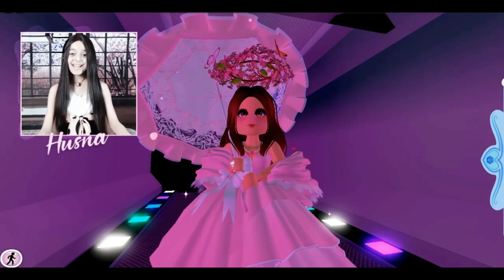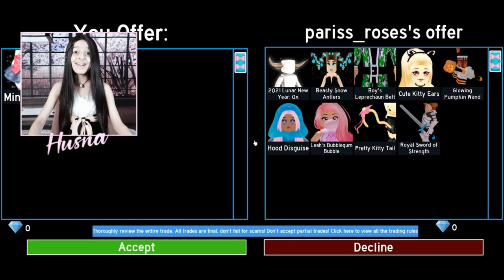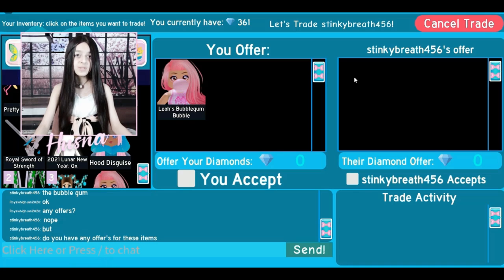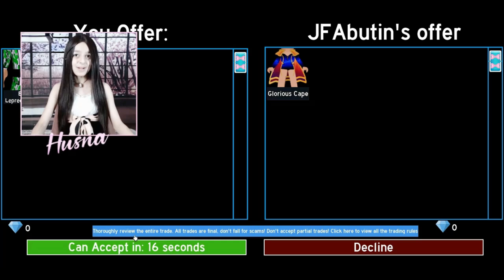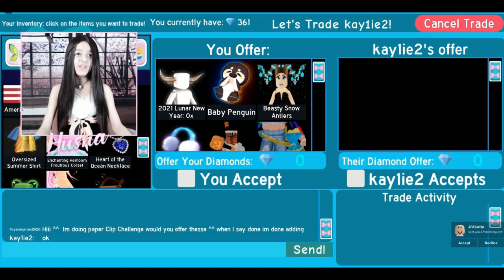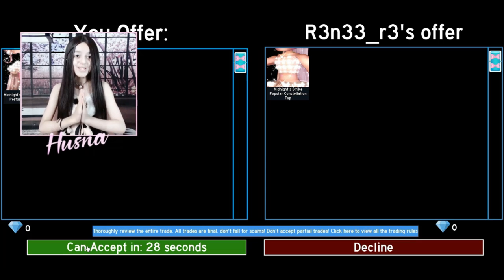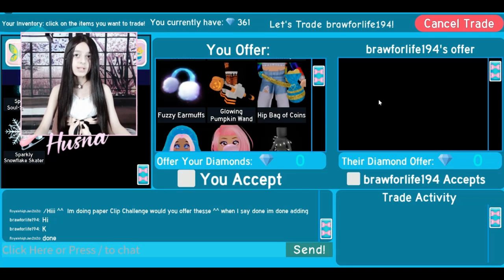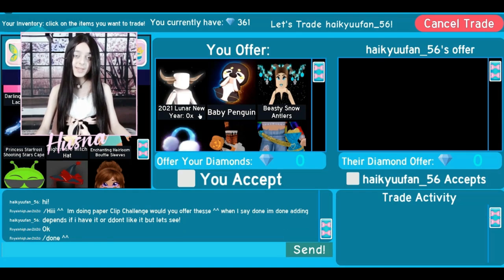Paperclip Trading Challenge In Royale High Part One 2022 *WOW*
Paperclip Trading Challenge In Royale High Part One 2022 *WOW* This was the most success successful paperclip challenge